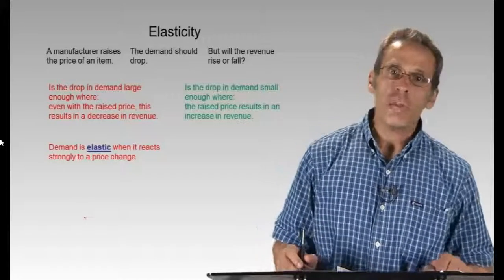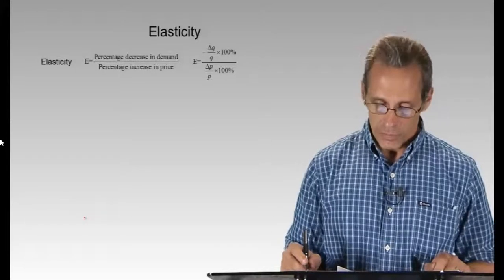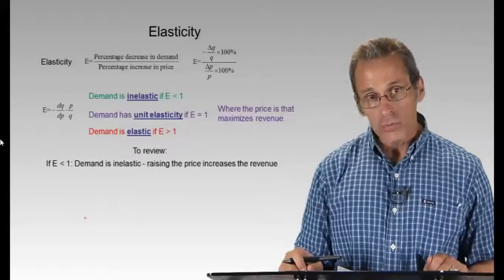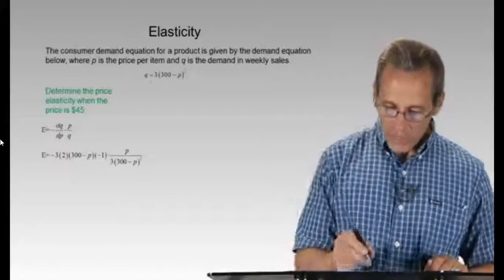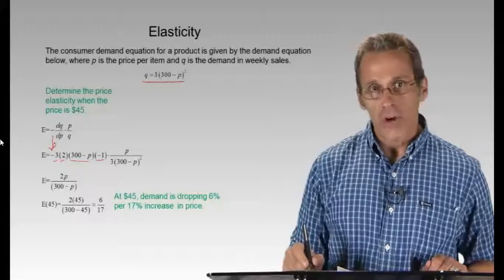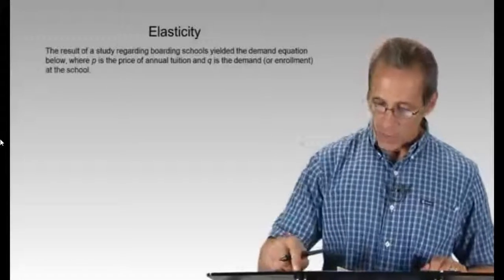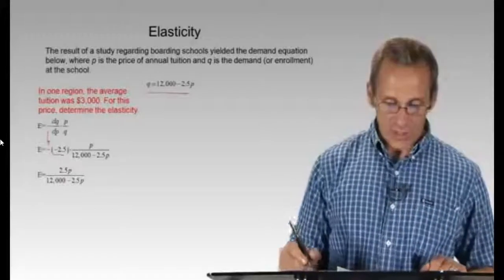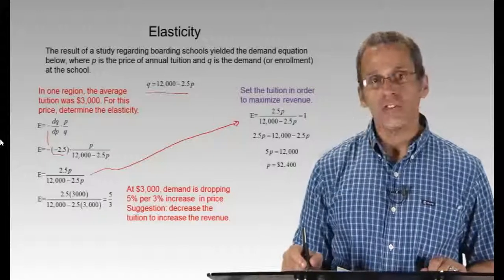MAT 210 12.6 Elasticity